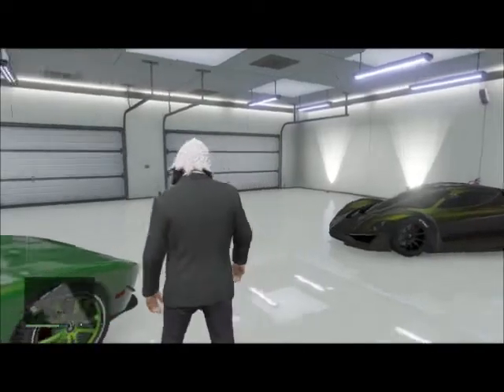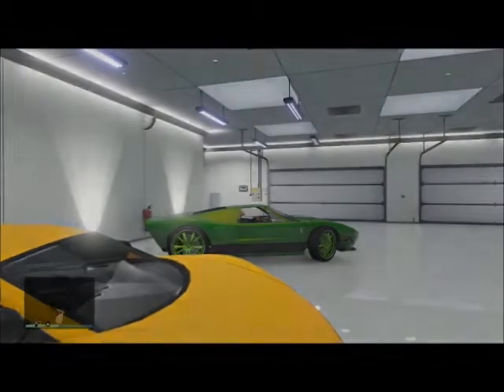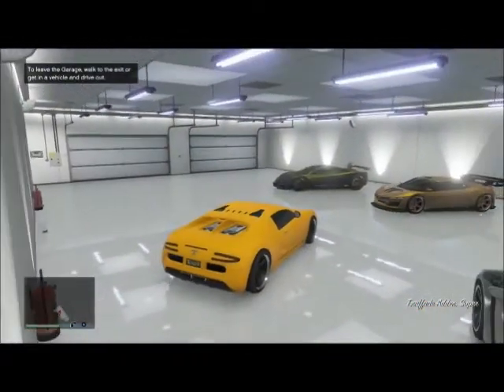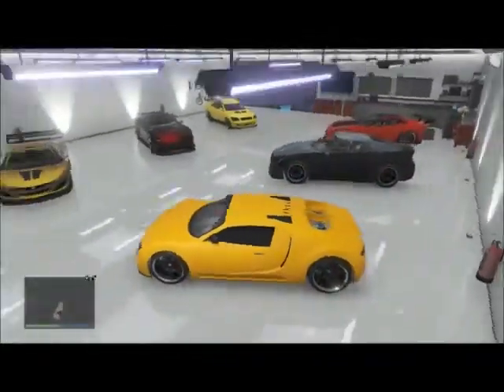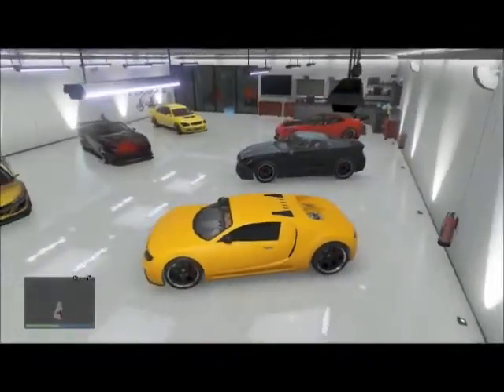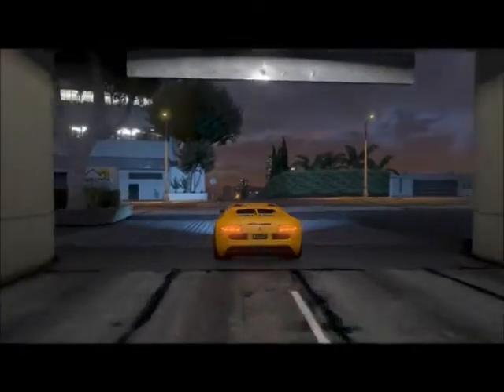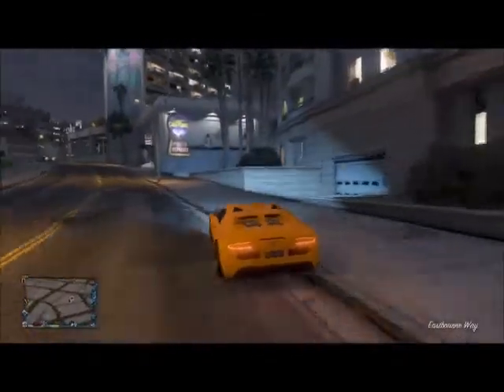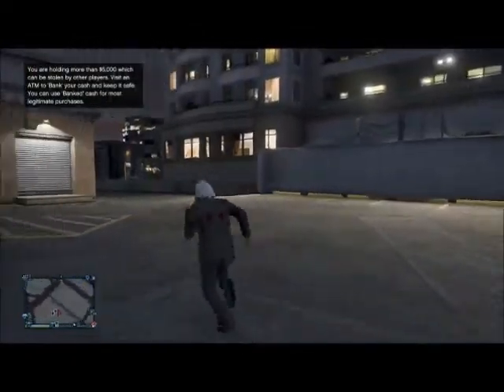GTA 5: Unlimited Money Glitch After 1.15 Patch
Intro Made by: Joel Bobby